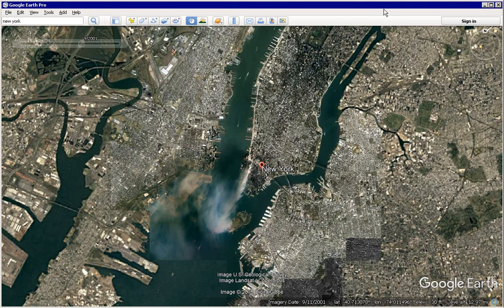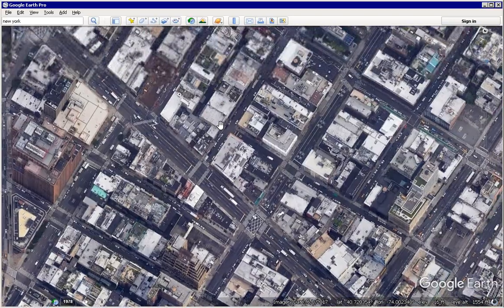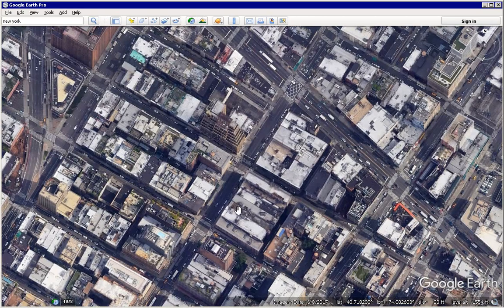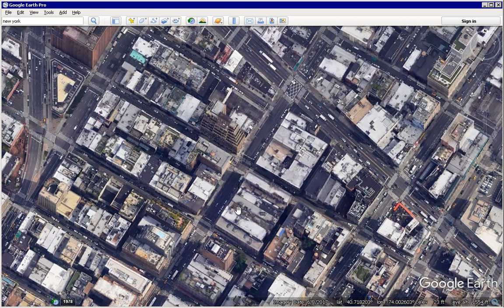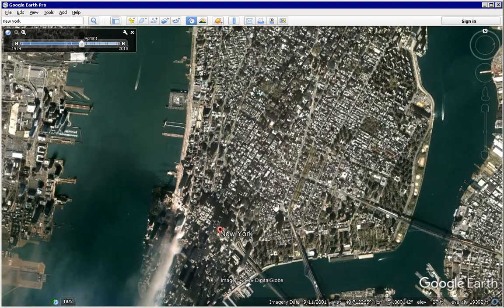9/11 Google Earth map view satellite twin towers, pentagon after planes hit